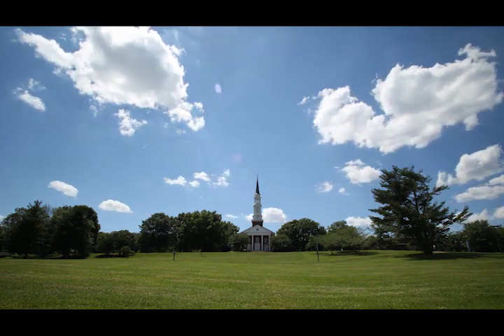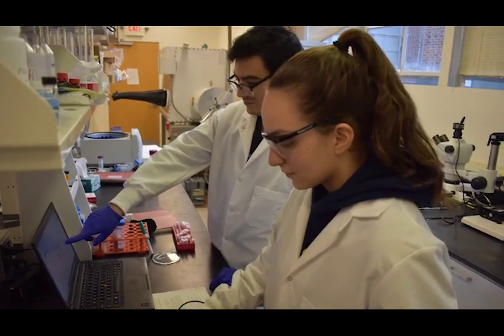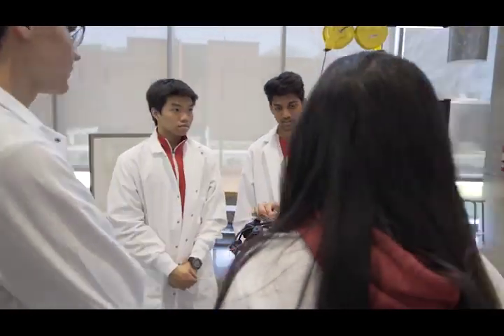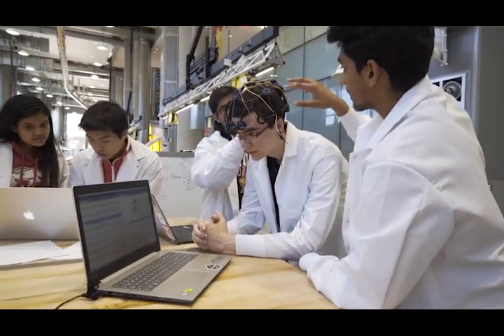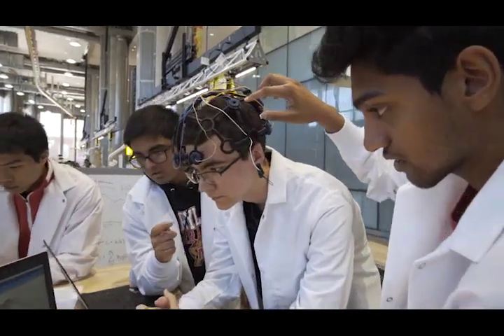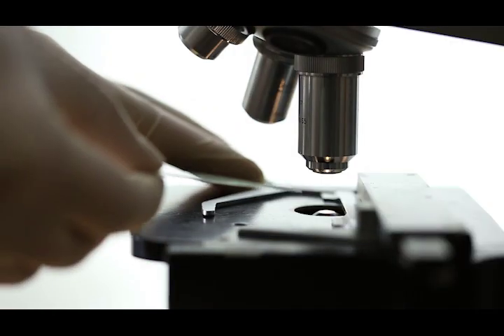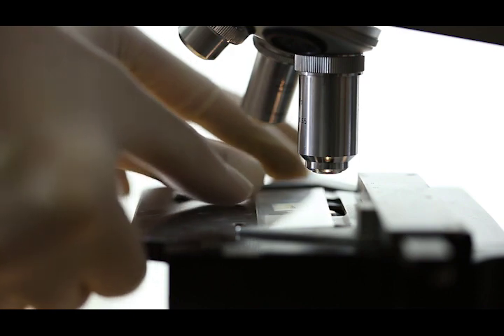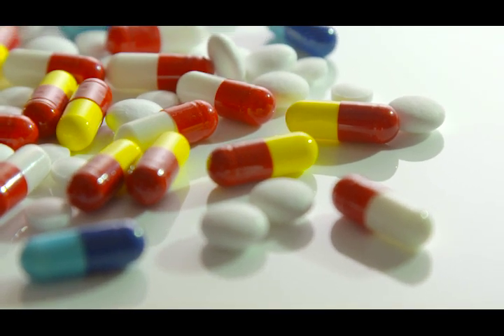Leopoldo Torres, Jr. (Bioengineering) - Graduate Student Stories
Music Attributions:

Broke for Free - “Like Swimming”
    Modified

Hogan Grip - “Stance Gives You Power”
    Modified